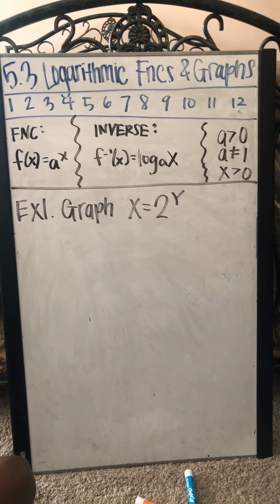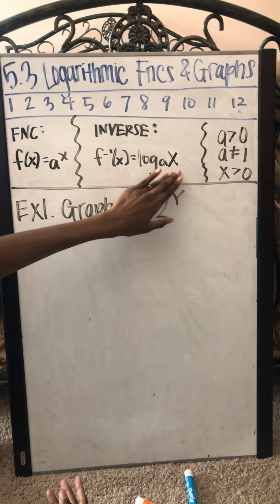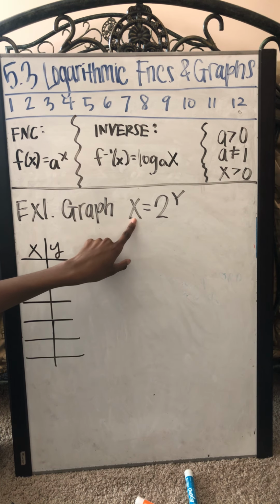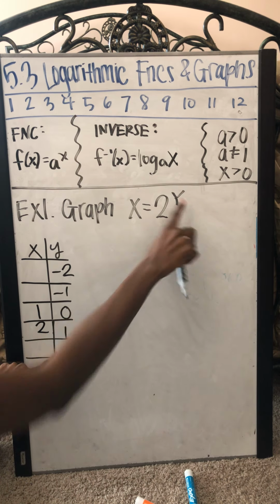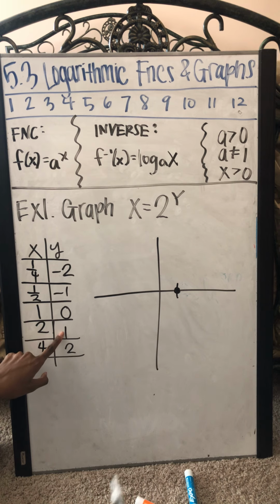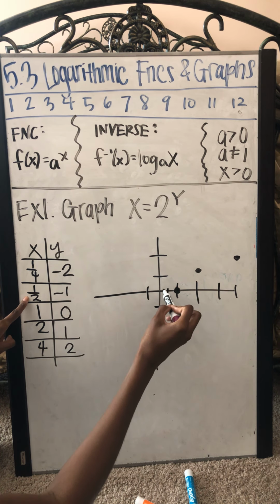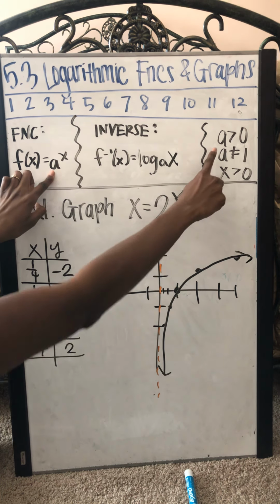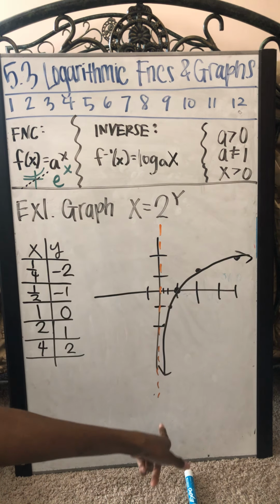CA Sect 5.3 #1 PT1